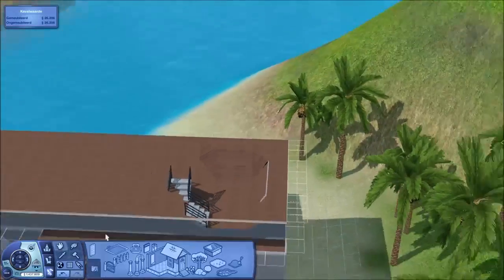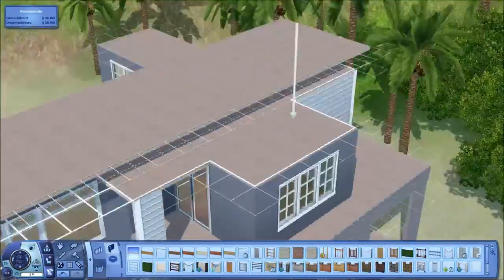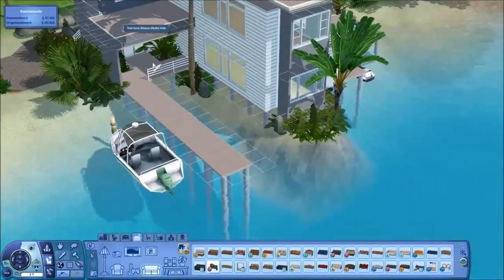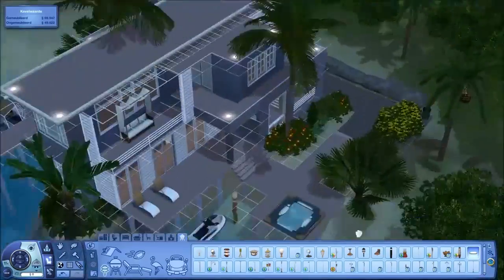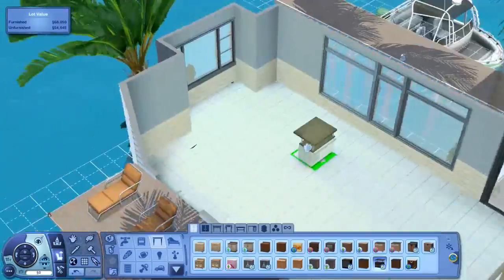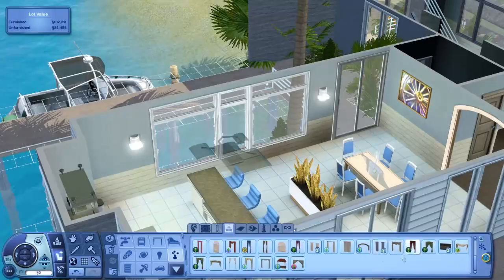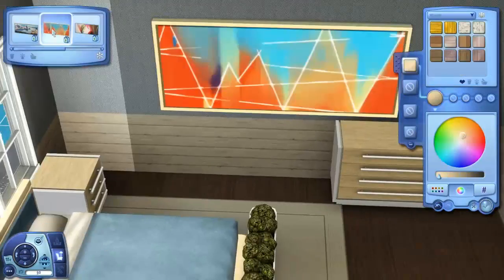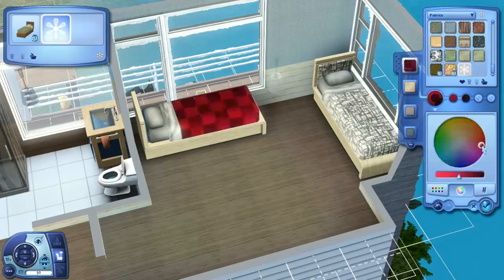The Sims 3 House Building - Bahama Palms (w/ DutchSims3 Master)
This house was done in collaboration with DutchSims3 Master, check out his channel: